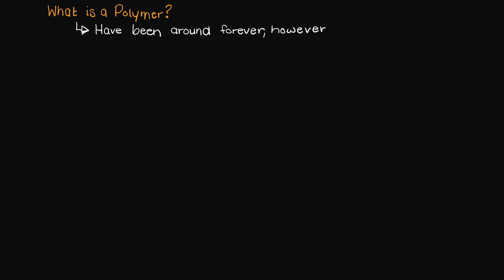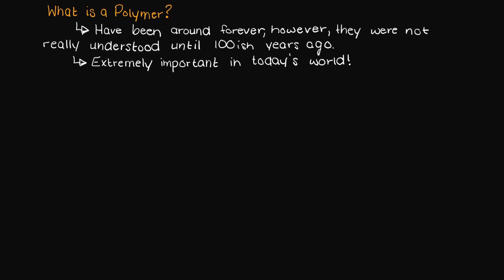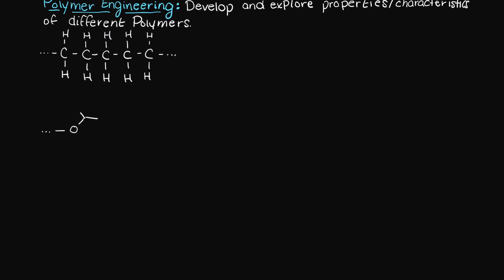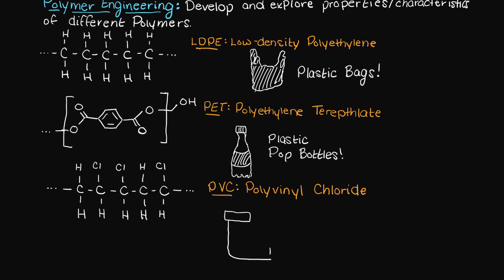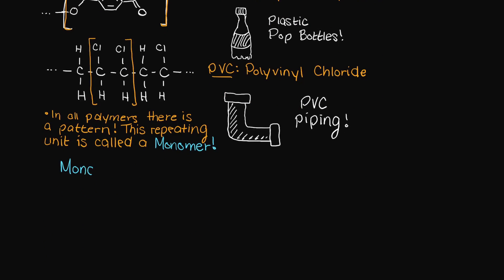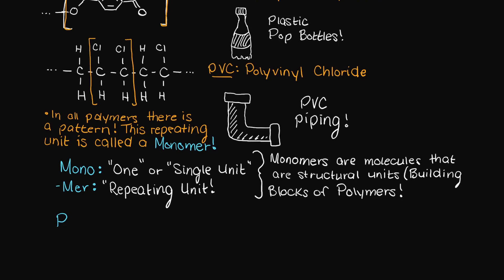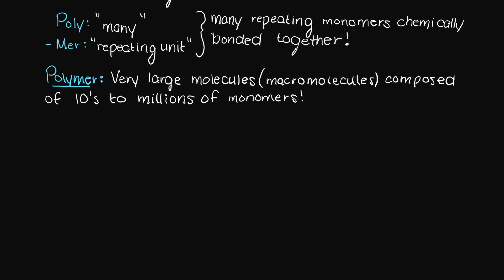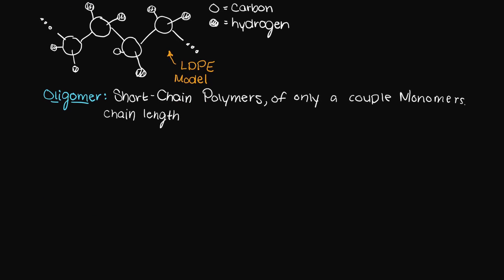What Are Polymers? | Polymer Engineering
What are polymers? Polymers (the main study of polymer engineering) are macromolecules (very large molecules) that are made from monomers which are small (typically carbon based) molecules that become chemically bonded (chained) together. The study of polymers is incredibly interesting as they can be used in everything from your clothing to many parts in an airplane.

The following timeline is meant to aid your understanding about what is a polymer:
0:00 Introduction.
0:20 What is Polymer Engineering?
0:30 How do you identify a polymer? [Polymer Examples]
0:54 Monomer definition.
1:18 Polymer definition.
1:40 Oligomer definition.
1:49 Oligomer or a Polymer?
2:04 Outro